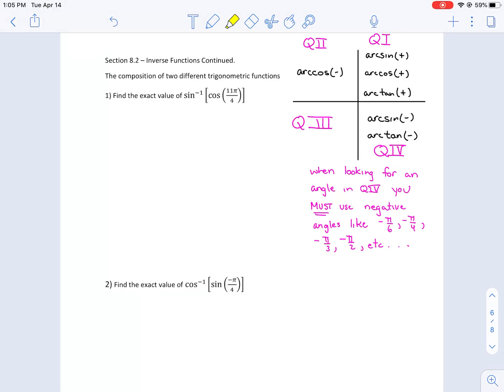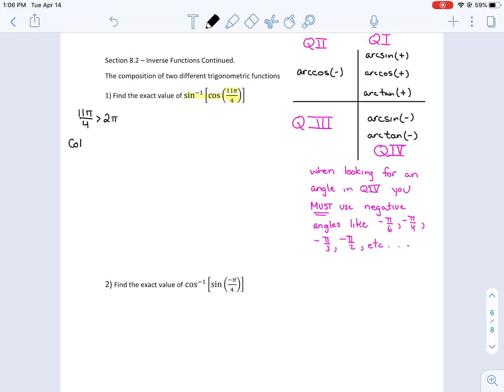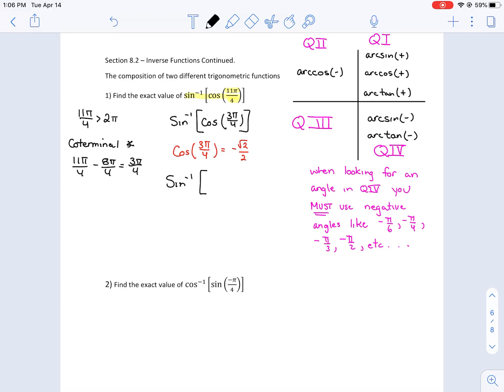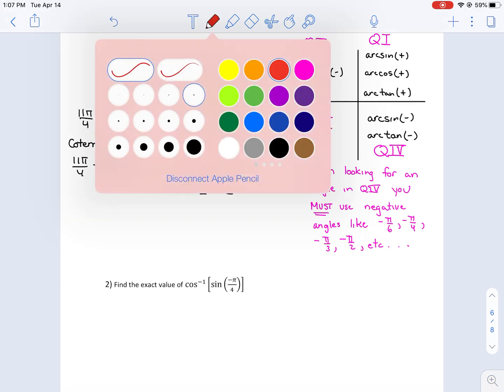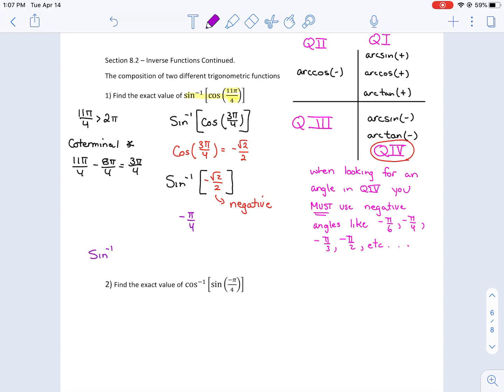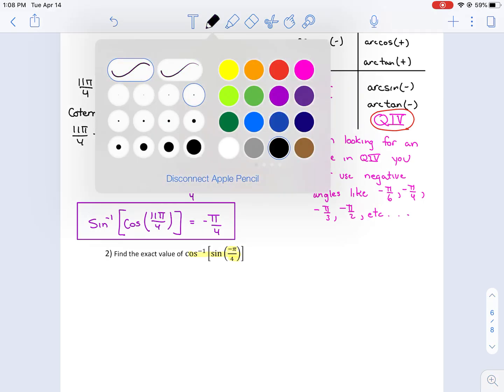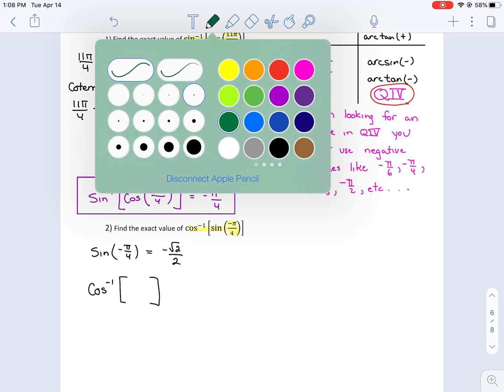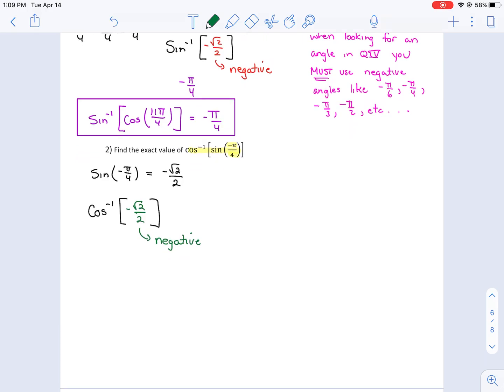MAT 182 - Section 8.2 Inverse Trigonometric Function Continued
Finding the value of a composition of a trig function and an inverse.